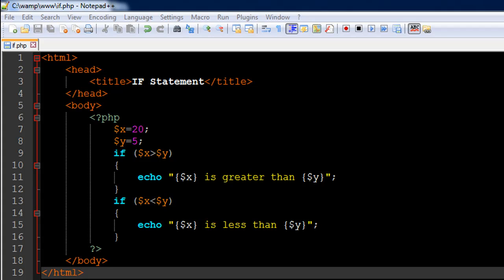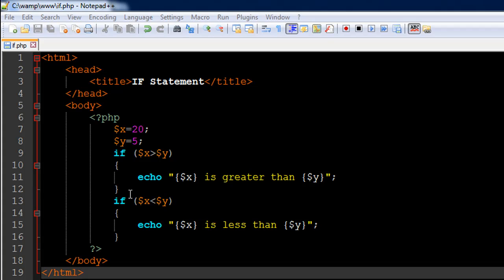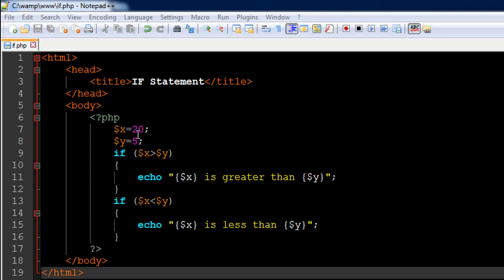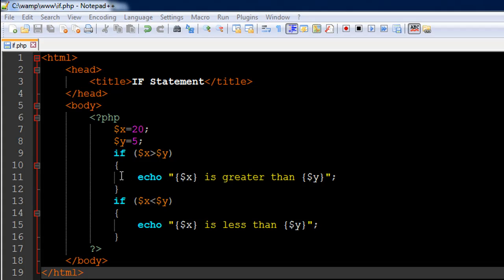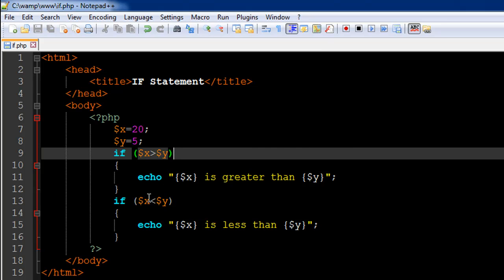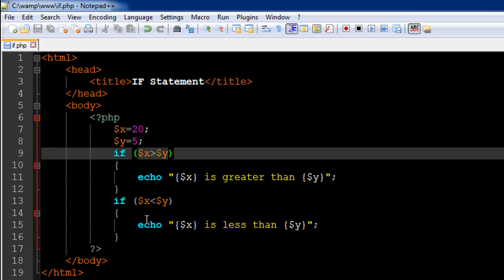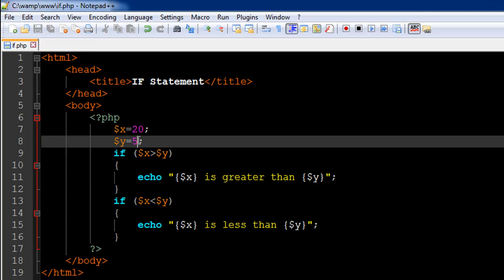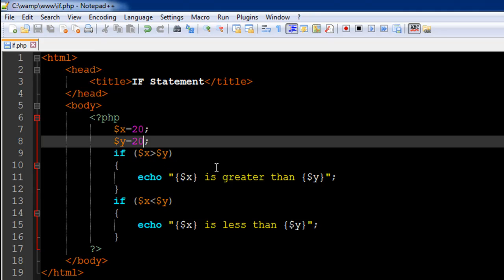PHP & MySQL Tutorial - 21: IF Statement